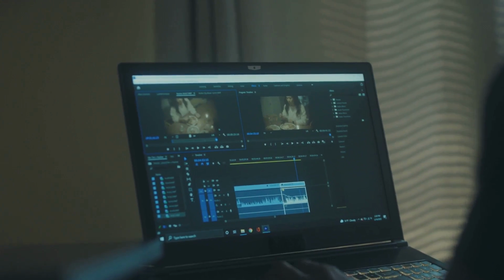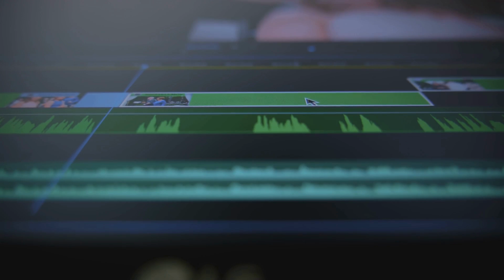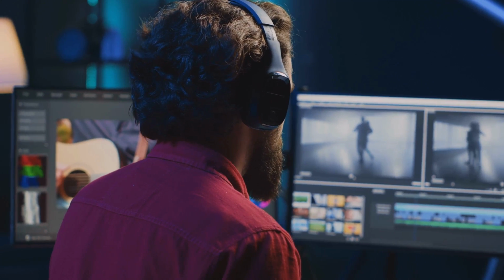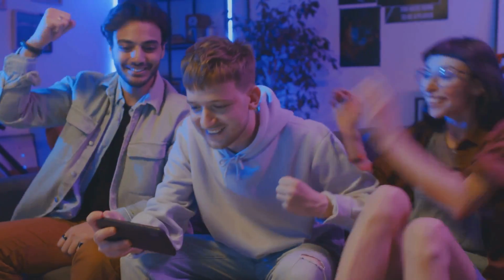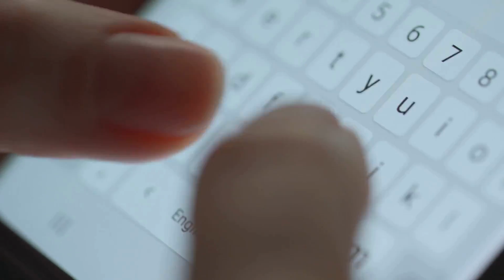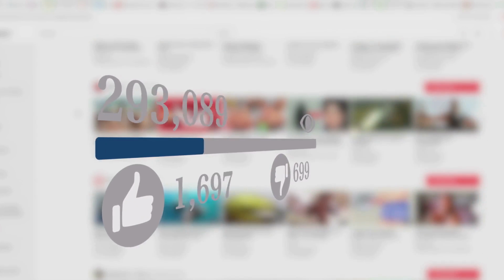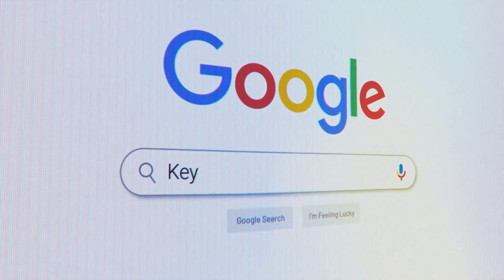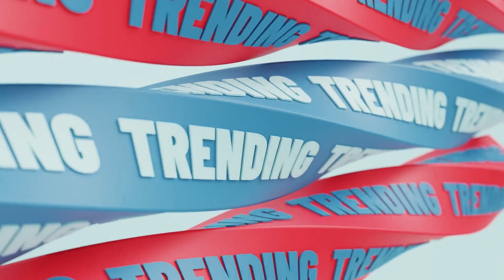SECRET TIP: Need to Know Basis Basics? Deets for NEW 🆕 YouTubers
Partner with Webs Utility Global LLP
00:00:00
Introduction

00:00:20
Content Creation & Production
1. Thumbnail
2. Intro/Outro
3. Editing Grind
4. Cut
5. B-Roll
6. Montage
7. Premiere
8. Raw Footage
9. Jump Cut
10. Hype train
11. Mukbang
12. Binge-watch

00:01:44
Audience & Engagement
1. CTA (Call To Action)
5. Comment Section
6. Like-to-Dislike Ratio
7. Engagement Rate
8. Shoutout
9. Fanbase Name
10. Timestamps

00:03:01
Growth & Revenue
1. Monetization
2. Demonetization
3. AdSense
4. CPM (Cost Per Mille)
7. Revenue Split
8. Brand Deal

00:04:13
Video Performance & Algorithm
1. Algorithm
2. Watch Time
3. CTR (Click-Through Rate)
4. SEO (Search Engine Optimization)
5. Trending
6. Virality
7. Retention
8. Shadowban
9. Evergreen Content
10. Impressions

00:05:45
Community & Culture
1. OG – Original Gangster
2. Haters
3. Clout
4. Tea
5. Drama Channel
6. Flame War
7. Cancel Culture
8. Flex

00:06:55
YouTube Feature-Specific
1. Pinned Comment
3. Members-Only Content
5. End Screen

00:07:28
General YouTube Elements
1. First!
2. Vlog
4. Collab
5. Demonetized
6. Livestream
7. Simp for (a YouTuber)
8. Merch
9. Stan
10. Receipts
11. Shadowbanned
12. Comment Squad
13. Ratio'd
14. Sub for Sub
15. Cringe
16. Cancel
17. Clickbait

00:09:40
Conclusion

70 Pro YouTube Activities Every New youTuber Must Glow Pt 2 Ai, 9m46s

1. "YouTube 101: Key Terms Every New Creator Should Know"
2. "Beginner's Guide to YouTube: Essential Concepts Explained"
3. "YouTube Glossary: Must-Know Terms for New Creators"
4. "YouTube Basics: Glossary & Concepts for Starting Creators"
5. "YouTube Lingo 101: Everything New Creators Need to Know"
Description:
Are you new to YouTube and feeling overwhelmed by the jargon and concepts everyone seems to know? In this video, we break down all the key terms and concepts every aspiring YouTuber should understand. From understanding analytics to mastering monetization, this guide will help you navigate the platform with confidence. Whether you're just starting your channel or looking to brush up on some basics, this is the perfect glossary for you!
🔑 Key Concepts Covered:
* YouTube Analytics
* CPM vs. RPM
* SEO for YouTube
* Content ID and Copyright